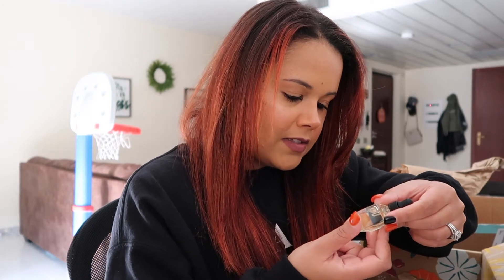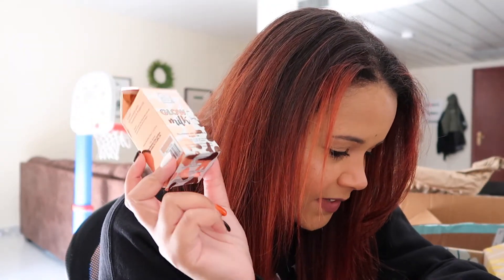FABFITFUN FALL 2020 UNBOXING